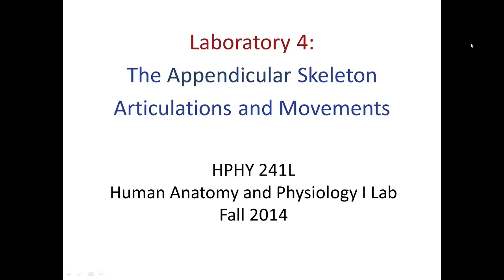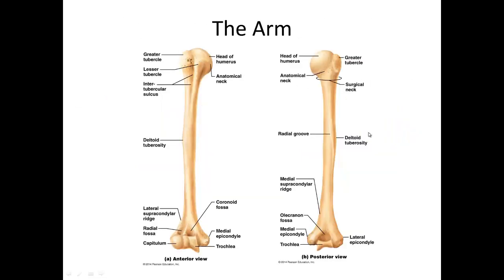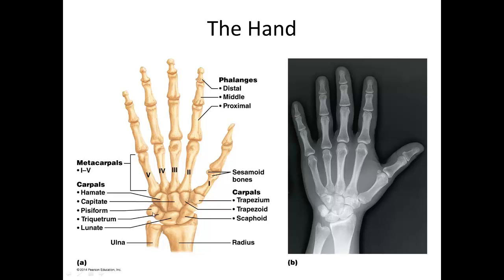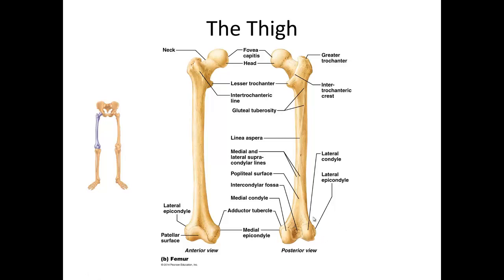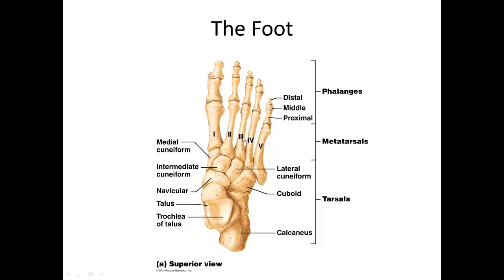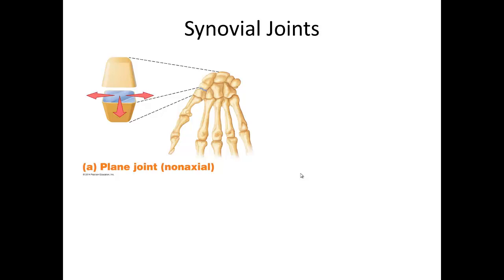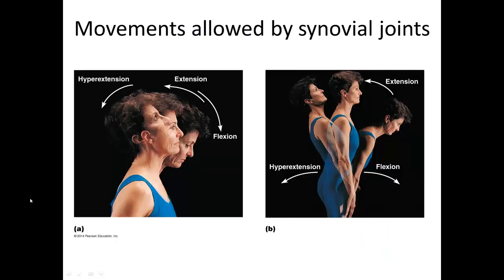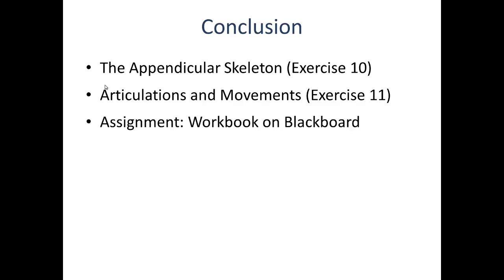HPHY 241L Lab 4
Appendicular Skeleton and Articulations and Movement